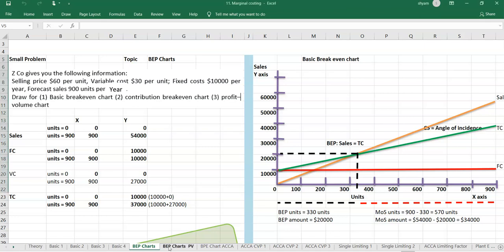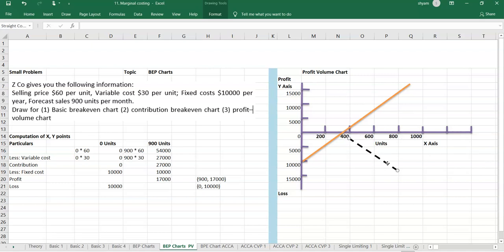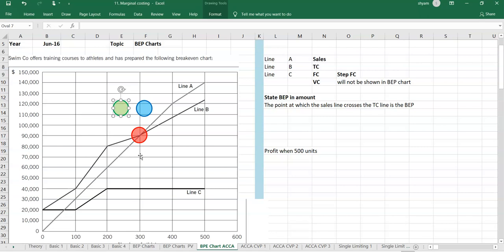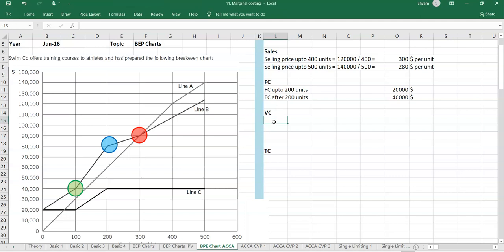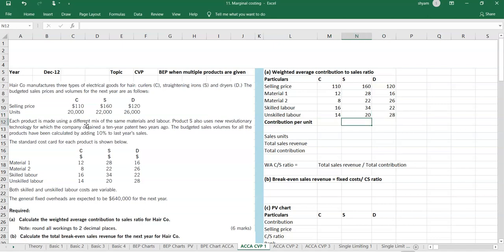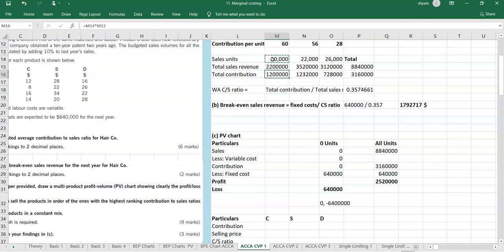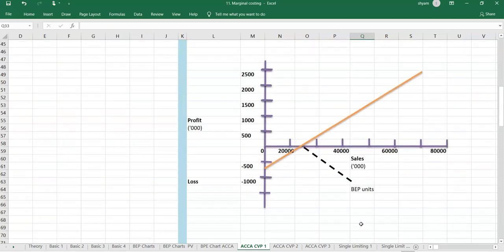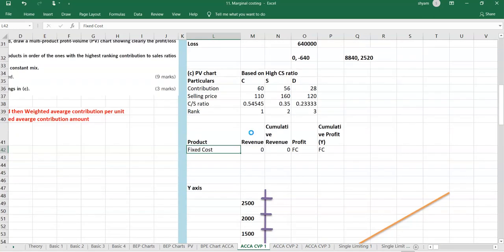Marginal costing 3 - Profit Volume Chart & Multiple product BEP | Management Accounting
In this video, I have discussed about Profit Volume Chart & Multiple product BEP.
Breakeven Analysis or CVP analysis or cost-volume-profit analysis. Break-even analysis is the study of the effects on future profit of changes in fixed cost, variable cost, sales price, quantity and mix. A business sets a budget based upon various assumptions about revenues, costs, product mixes and overall volumes. CVP analysis considers the impact on the budgeted profit of changes in these various factors.

Time Stamp
0:00 Profit Volume PV Chart
09:24 BEP Chart – ACCA PM Exam – Swim Co – June 2016
25:15 Multi Product BEP Problem – ACCA PM Exam – Hair Co – Dec 2012
33:45 Multi Product BEP Chart – ACCA PM Exam – Hair Co – Dec 2012